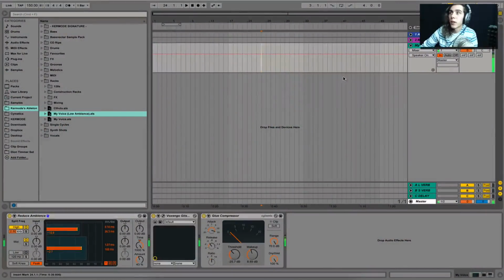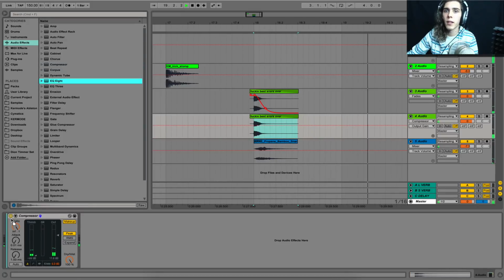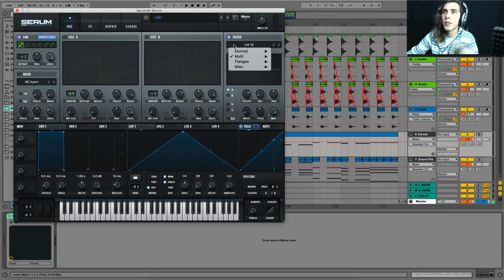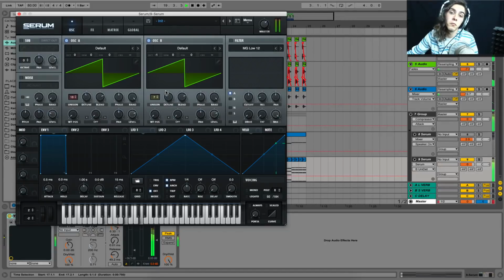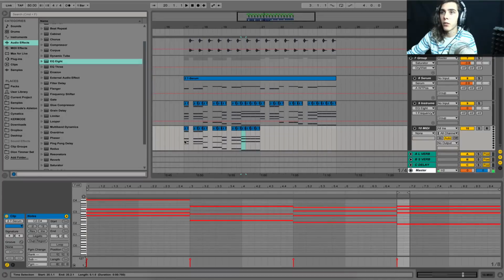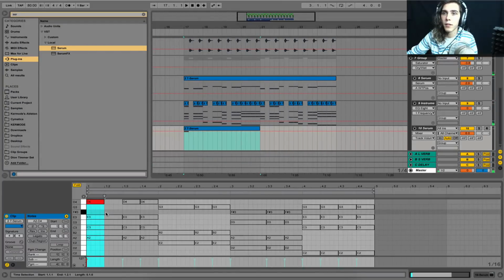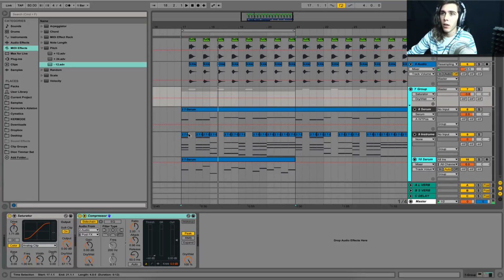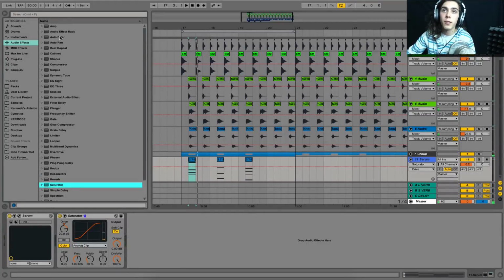Future Bass & Melodic Dubstep Tutorial! Beginner Ableton Live Tutorial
Learn to make Future Bass or Melodic dubstep similar to artists like Illenium. Beginner Ableton tutorial